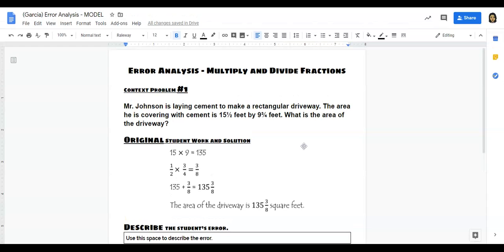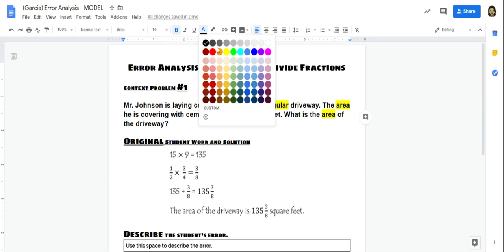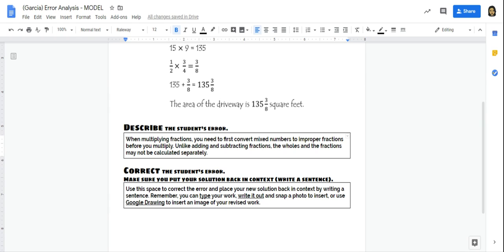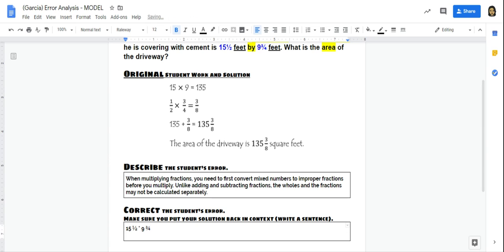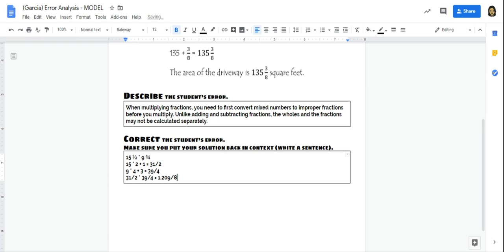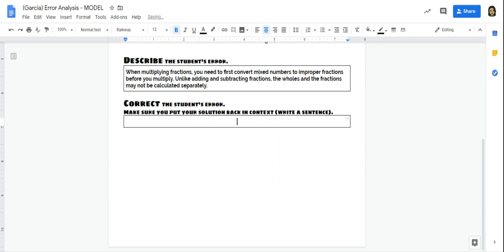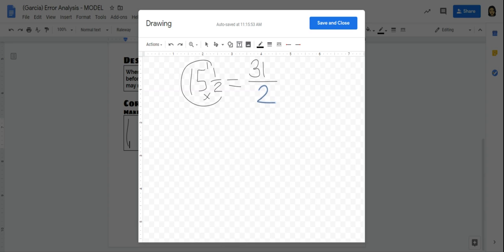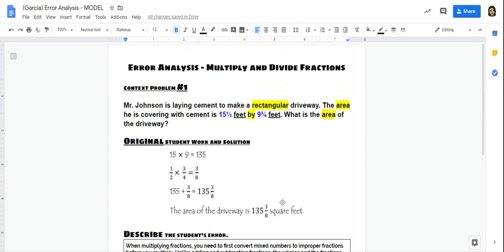Error Analysis - MODEL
Watch the video to understand the expectations for each error analysis assignment.